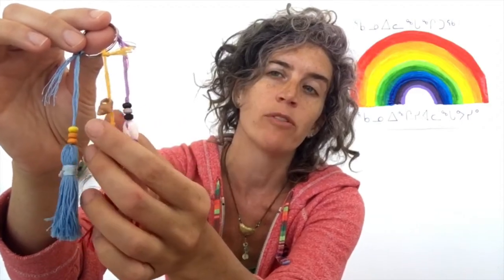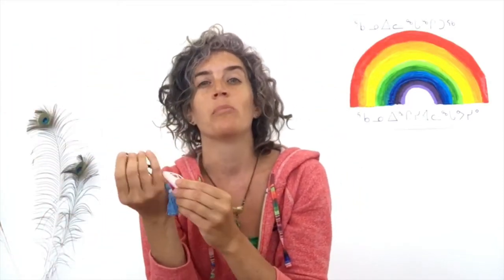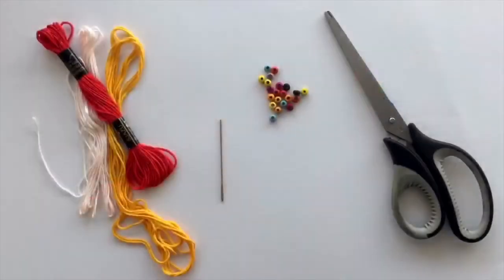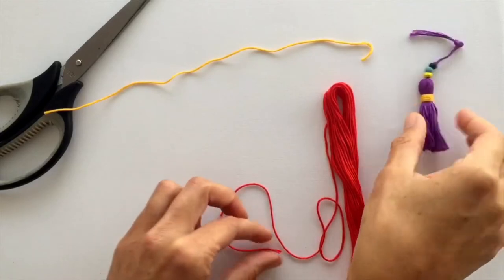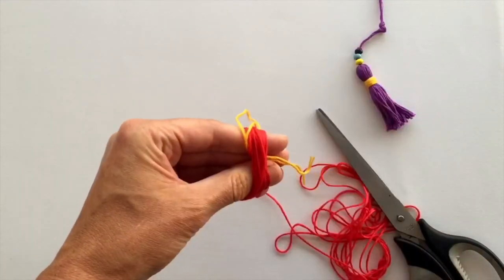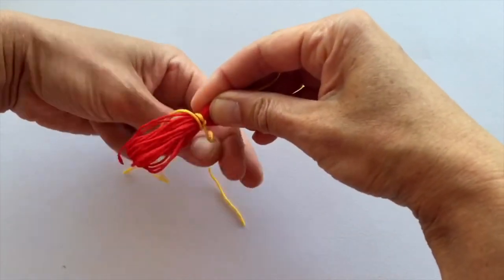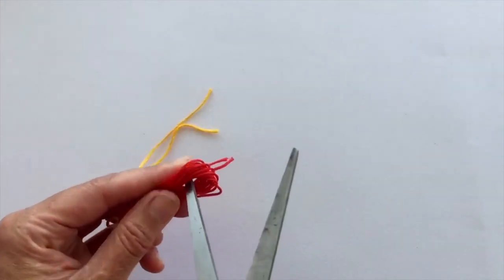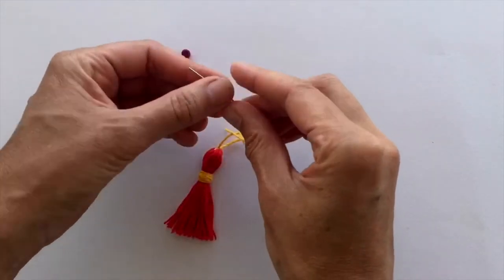How to make a tassel - Nadine for Pivallianiq YOUTH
Learn how to make your tassel. What personal touch will you add?
Inspire others! Share a photo of yours in the comments below. @Nadine

Apprenez à faire votre pompon à franges. Quel détail y ajouterai-vous pour le personnaliser ?
Inspirez les autres en partageant une photo du résultat dans les commentaires.